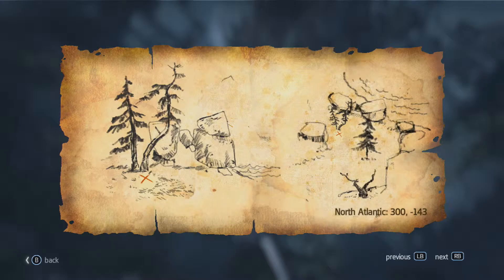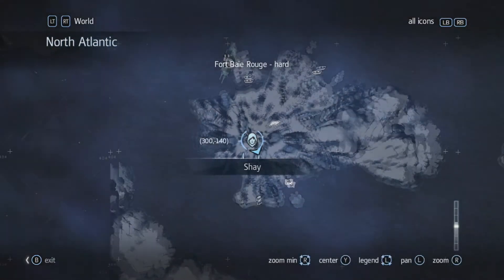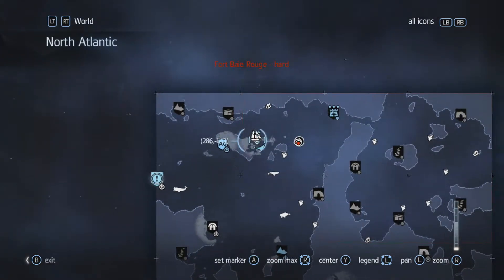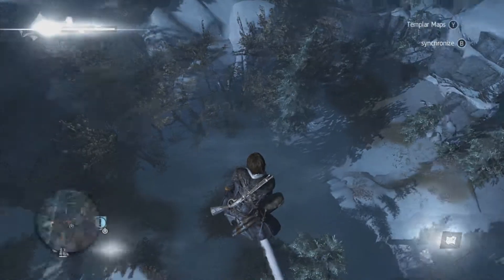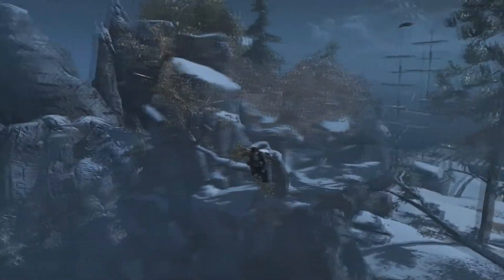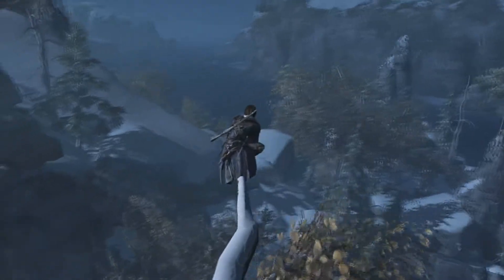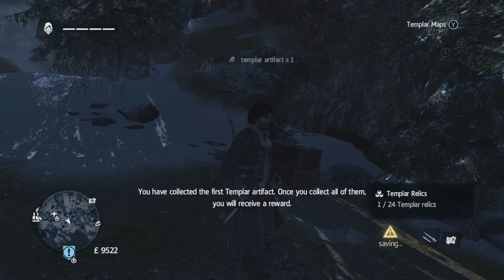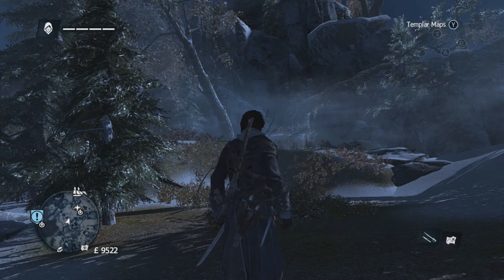Assasin's Creed Rogue: Treasure Map 300, 143 Port Menier